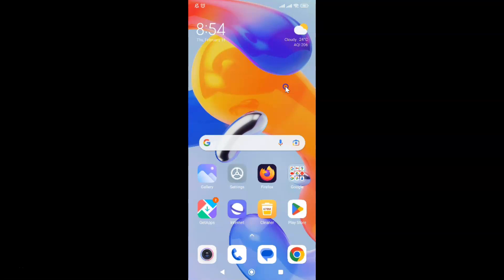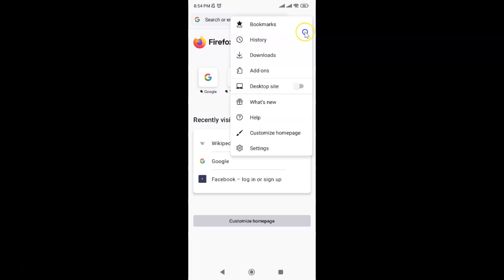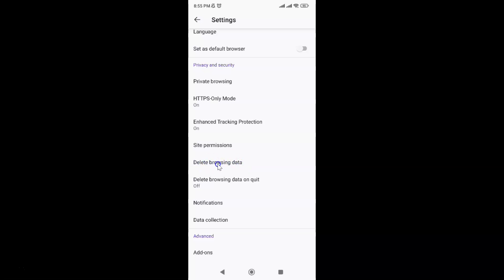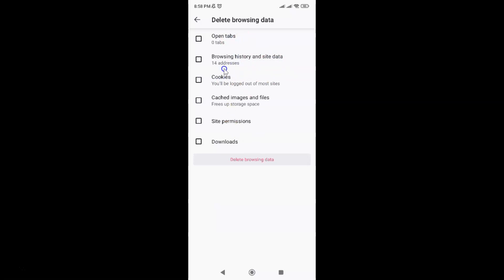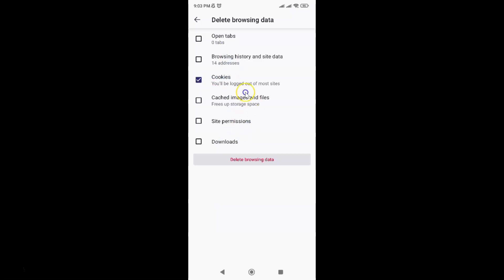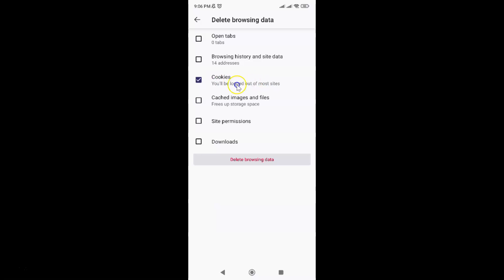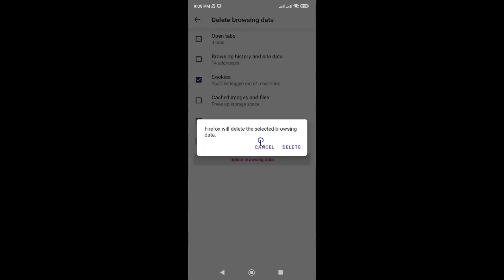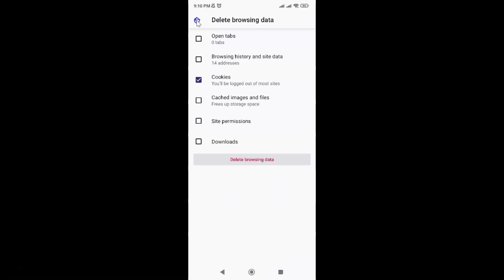How to Delete only Cookies in Firefox Browser for Android?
Hi guys, In this Video, I will show you "How to Delete only Cookies in Firefox Browser for Android."